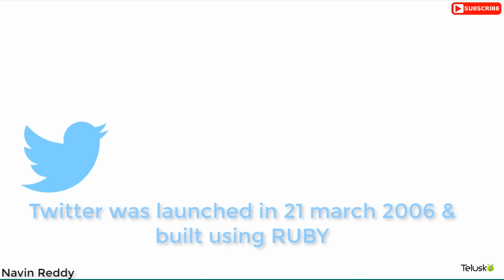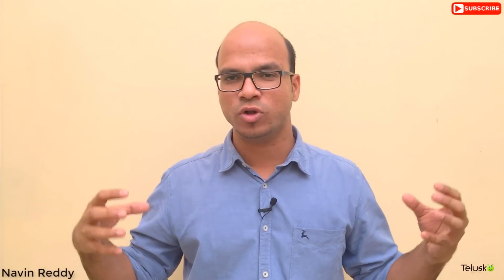Best Programming Language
Which programming language to learn?

Why Learn JavaScript ? | Should You learn JS in 2017?

Suggestions for programming languages to learn in this year.
New trending latest languages are listed below.

Mobile development :
1. Ios
- Swift (suggested)
- Objective C

2.Android development :
- Native application – Java and XML (suggested)
- Hybrid application – Cordova, Phonegap, Ionic framework

Web development :
1. Web designer
-HTML
-CSS
-JavaScript
-Jquery
-AngularJS

2.Web developer
- PHP (easy to learn used for small projects)(suggested for start ups)
-Java ( big projects)
-Ruby (middle level projects)
-Python
-C# and ASP

Enterprise developer :
-Java (suggested)
-Hadoop (learn R language)
-Spark
-Scala (suggested)